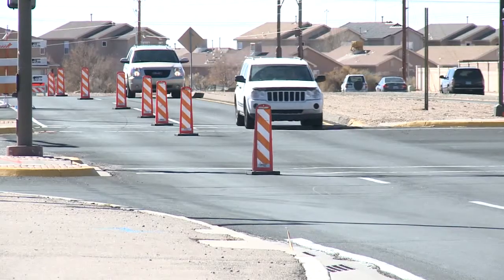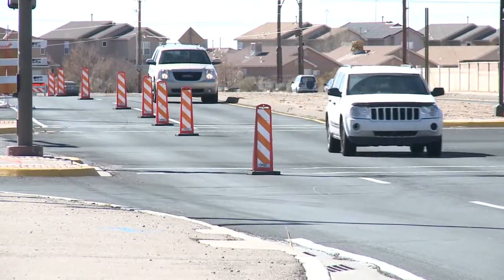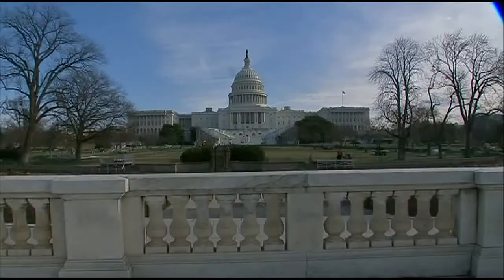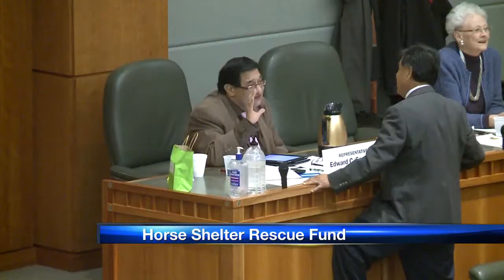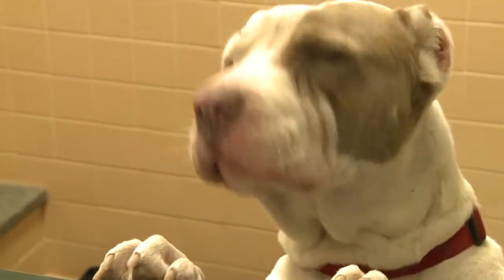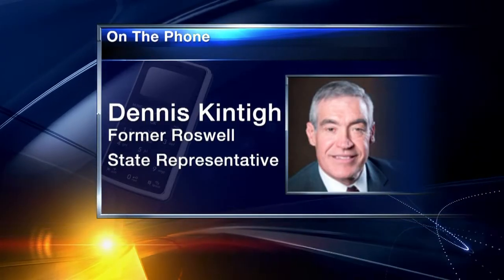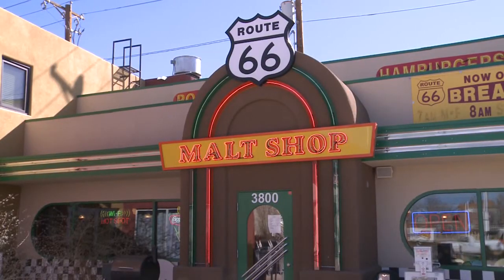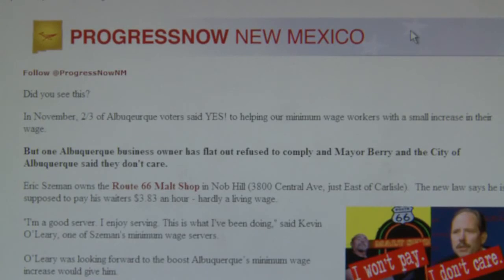Morning News Blitz | February 19, 2013